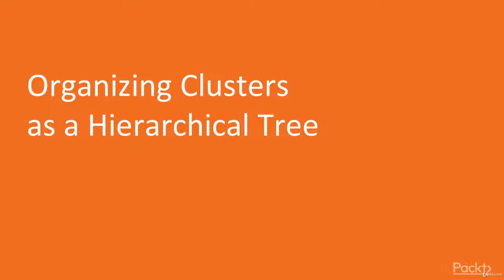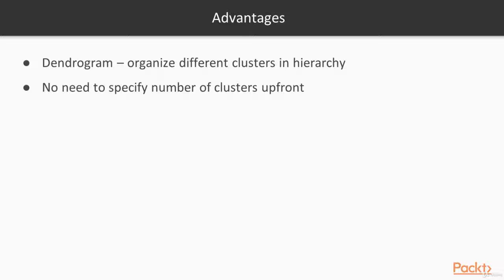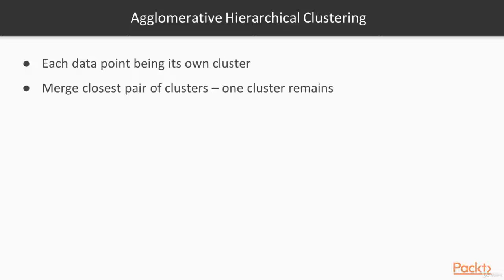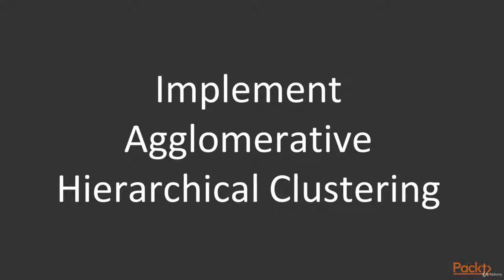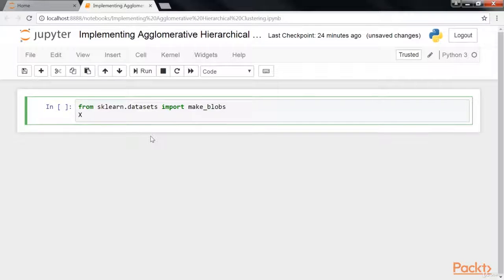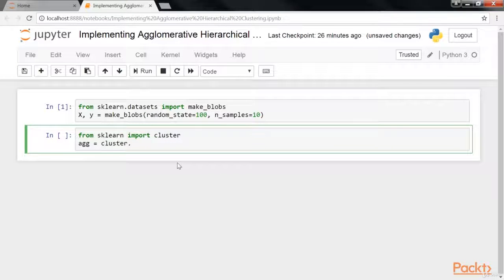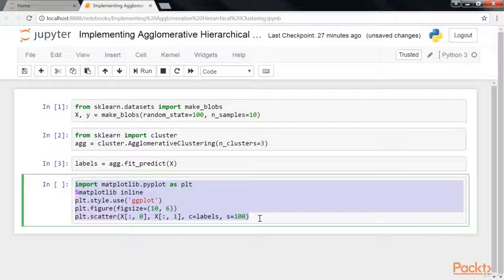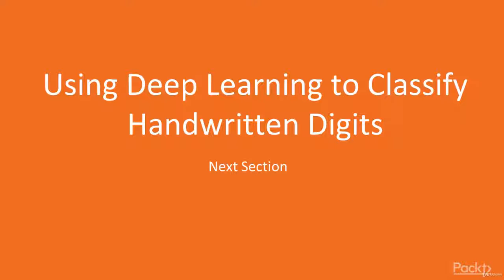Machine Learning for OpenCV 3 - Advanced Methods : Organizing Clusters as a Hierarchical Tree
Machine Learning for OpenCV 3 - Advanced Methods
A practical introduction to the world of machine learning and image processing using OpenCV and Python